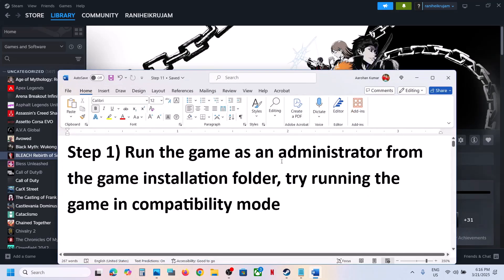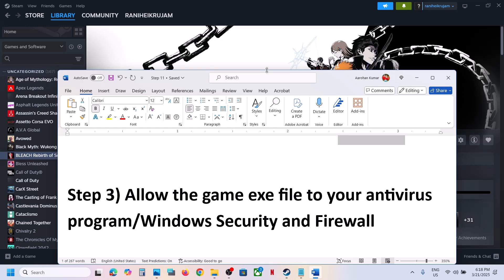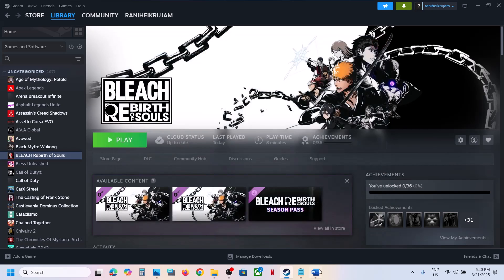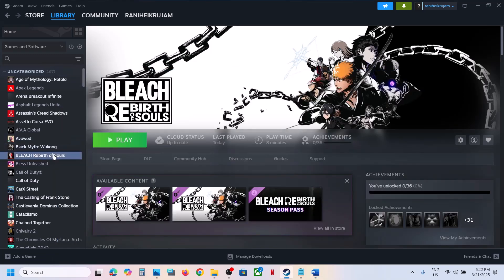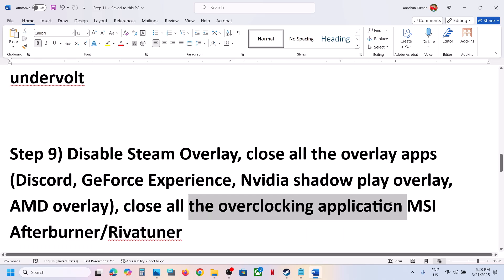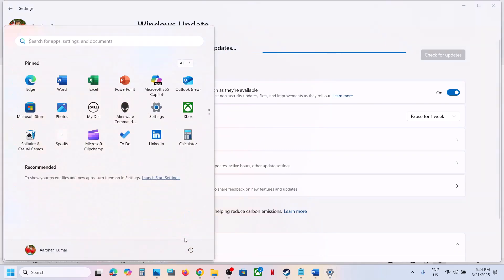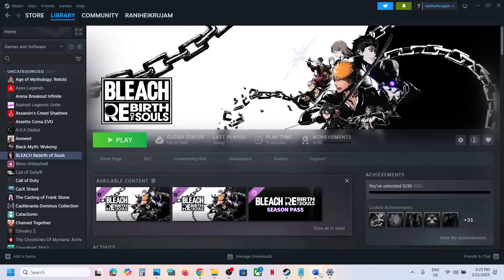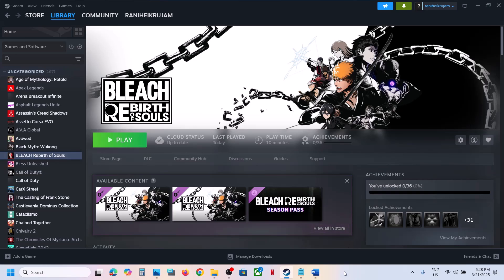Fix BLEACH Rebirth of Souls Crashing, Crash On Startup, Crash To Desktop & Freezing On PC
How To Fix BLEACH Rebirth of Souls Crash On Startup/Crash To Desktop (CTD),How To Fix BLEACH Rebirth of Souls Crashing & Freezing On PC
Step 12) Increase the Virtual Memory:
Step 14) Skip this step if not able to launch the game, if able to launch switch to window/borderless mode & lower down graphics settings